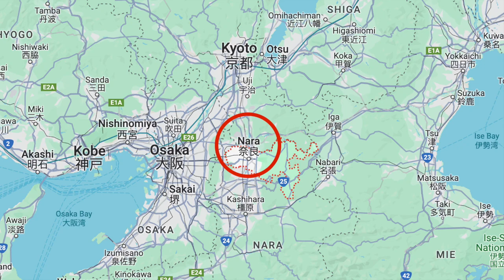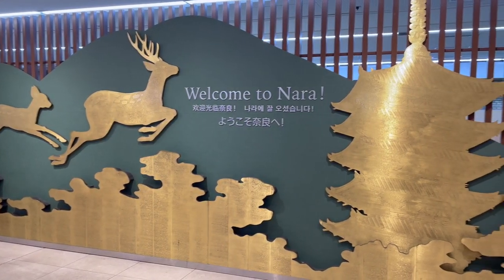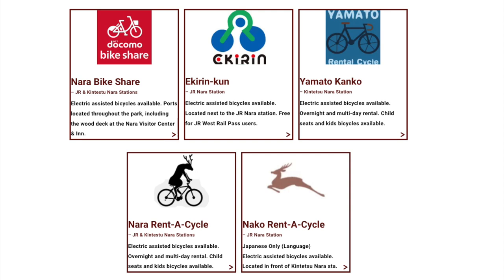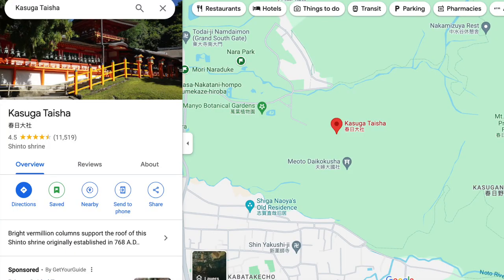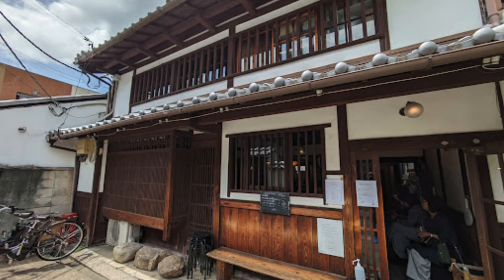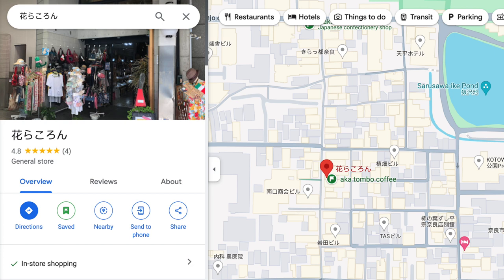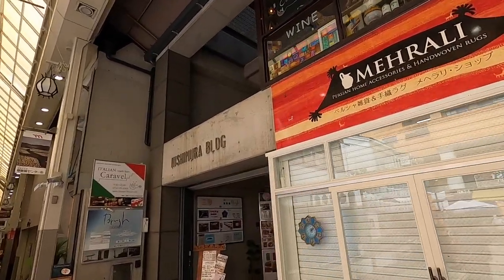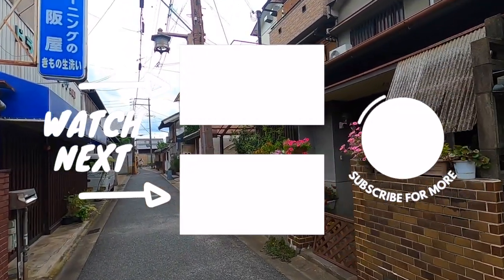One Day in Nara, Japan Travel Itinerary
We'll go over how we got there, hotel recommendation, things to do, the deer park, and souvenirs.  We spent a lot of time in the famous deer park and walking around the old town. Here's our recommendations as well as the culmination of our research -- sorry for my absolute horrible pronunciation -- but we hope this helps you plan your perfect trip!

Timestamps:
00:00 Intro
00:13 Getting There
01:53 Where We Stayed
02:39 The Deer Park
04:27 What We Did (In the park)
05:30 What We Did (In the old town)
06:42 Souvenirs to Buy and Shopping
08:41 Day Trips from Nara

- If you are able (have a visiting stamp in your passport) you should get a JR Kansai Area Pass which includes Osaka, Nara, Kyoto, Kobe and the KIX airport